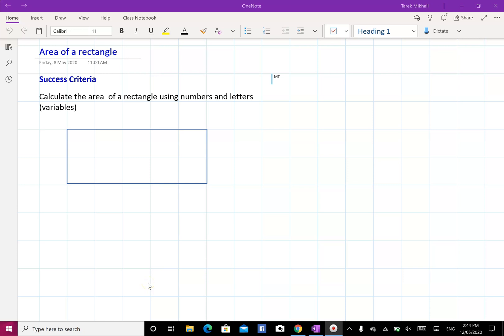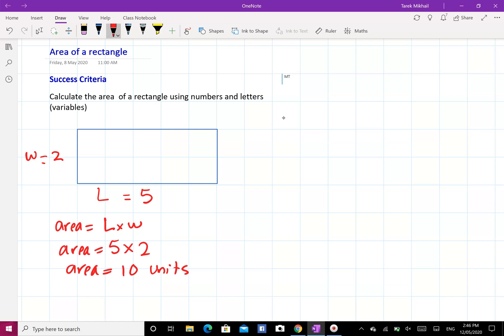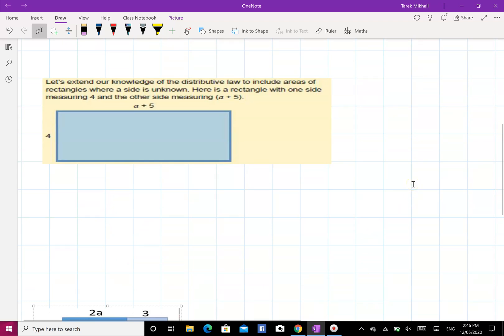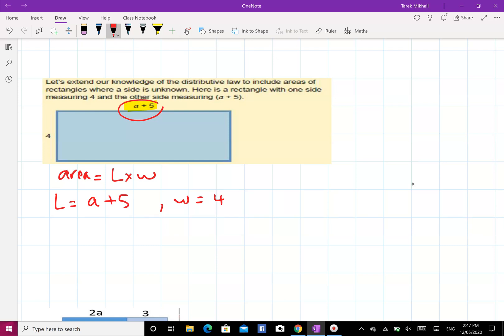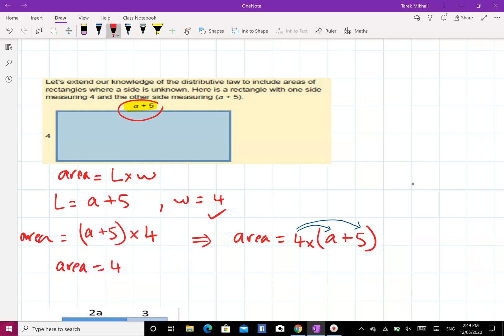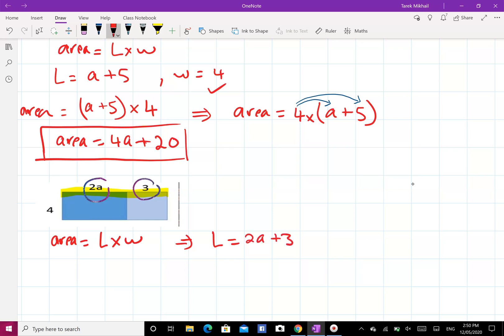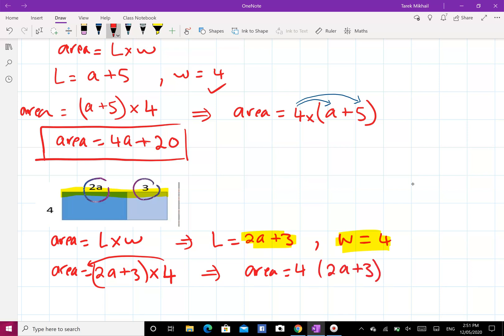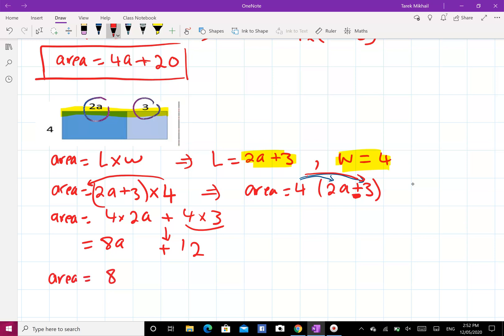Area of a rectangle with letters/ variables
Area of a rectangle using distributive law